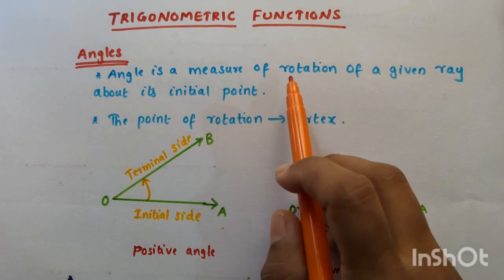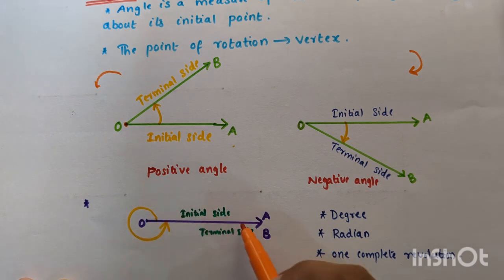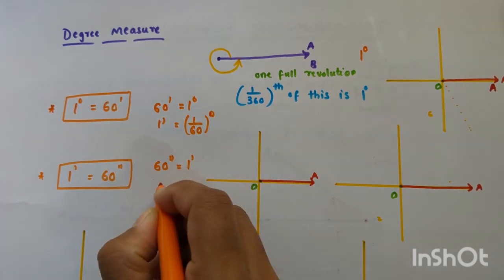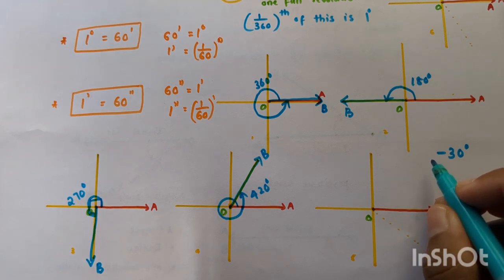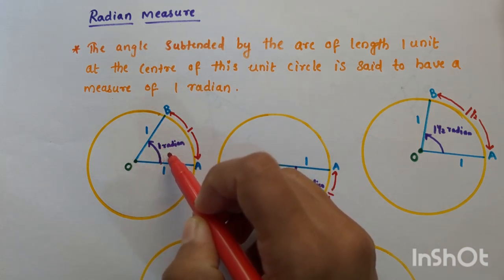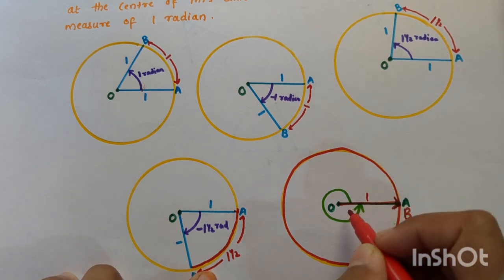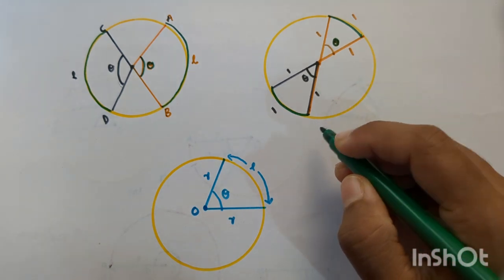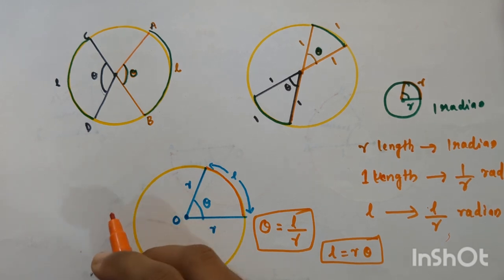Angles//Degree measure//Radian Measure//Trigonometric functions//Class 11 Maths//Chapter 3